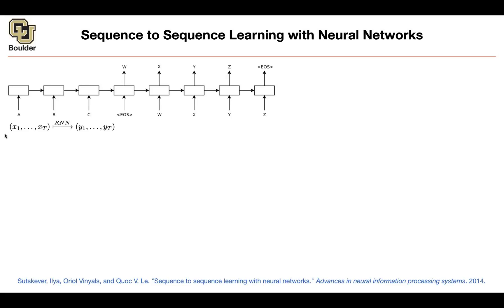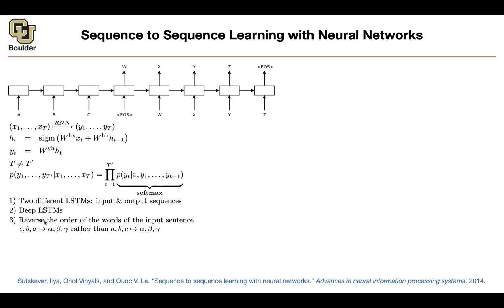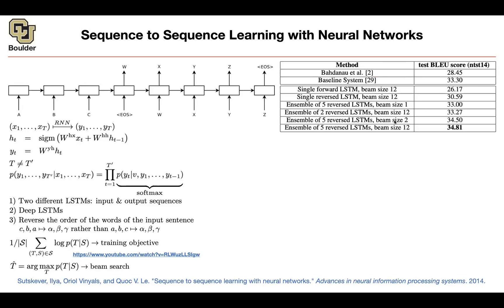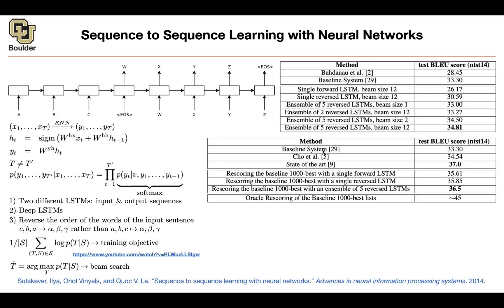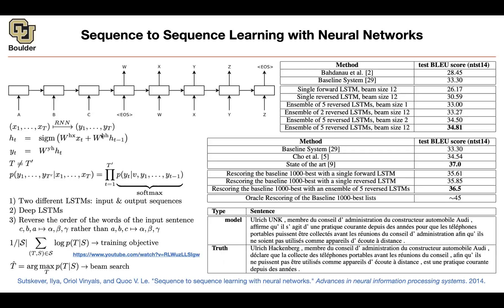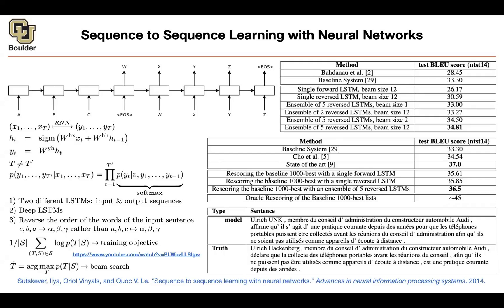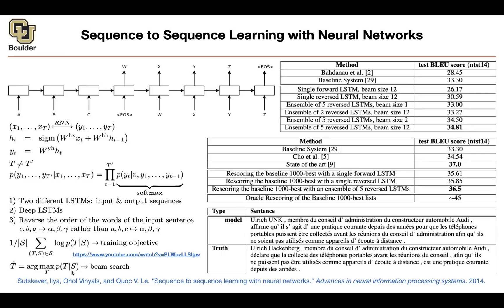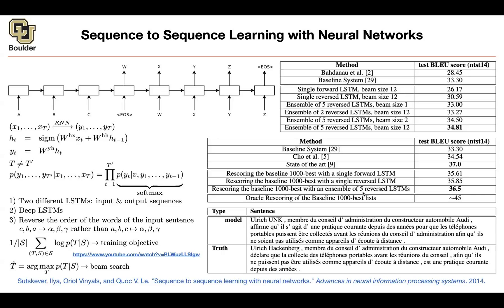Sequence to Sequence Learning | Lecture 52 (Part 2) | Applied Deep Learning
Sequence to Sequence Learning with Neural Networks